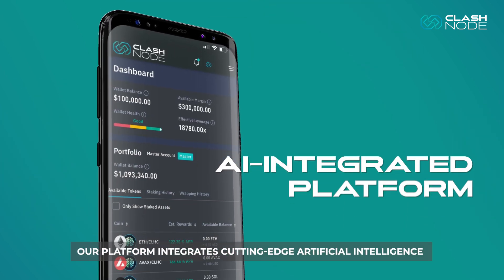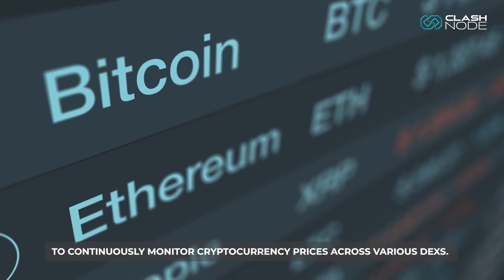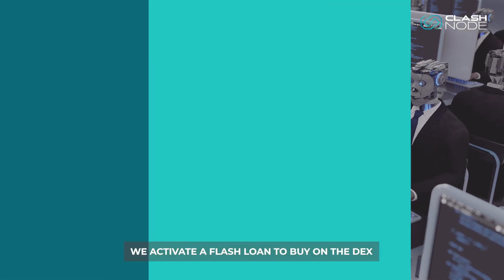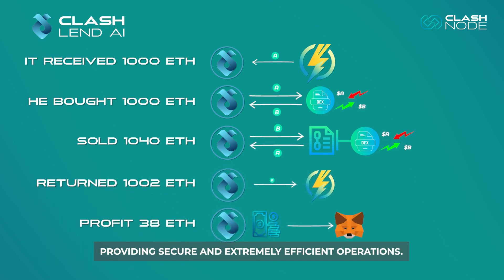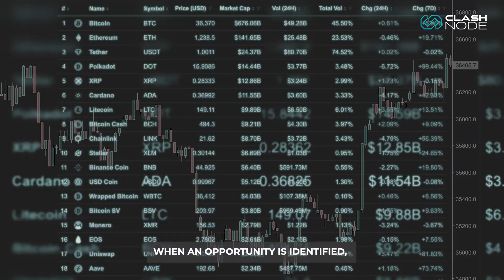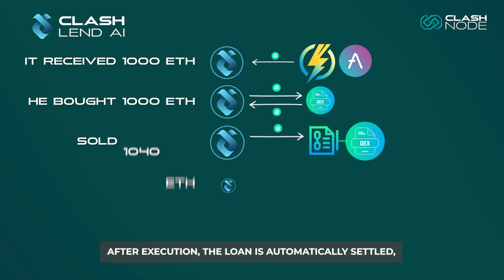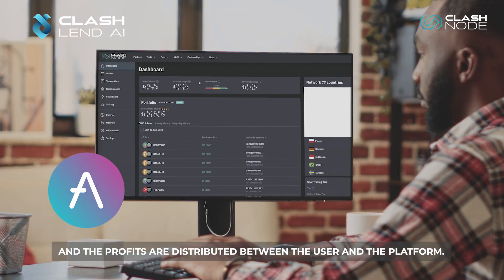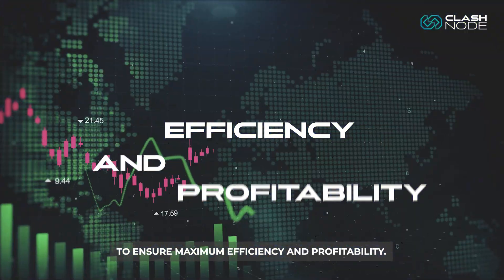🇬🇧 Clash Node - Transforming the Future of Finance with Blockchain and DeFi Innovation (English) 🇬🇧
Clash Node is an innovative and dynamic company that is revolutionizing the global financial landscape through advanced technology and blockchain solutions. Founded with the vision of creating a hub for crypto lending and arbitrage strategies, Clash Node stands as a leader in the integration of artificial intelligence, decentralized finance (DeFi), and financial education. Our company was born from the belief that technology can radically transform the way we deal with finances, providing security, transparency and efficiency in an increasingly digitalized world.

Clash Node was born from the ambitious vision of transforming the arbitrage market with Flash Loan technology. We are a company dedicated to creating innovative solutions to address the inefficiencies and high costs of transactions in layer 1 cryptocurrency networks.